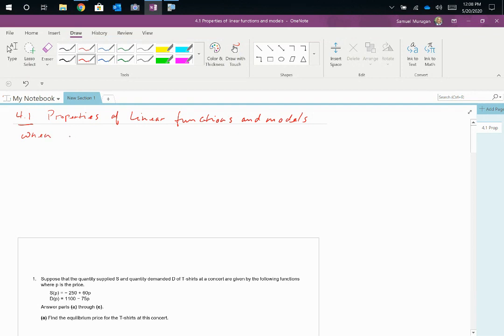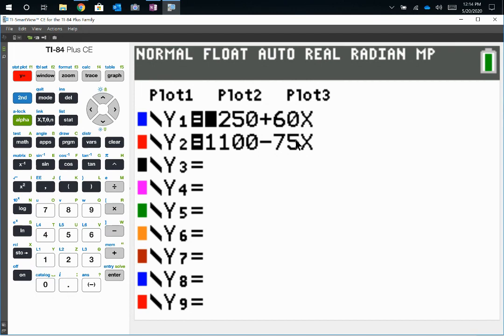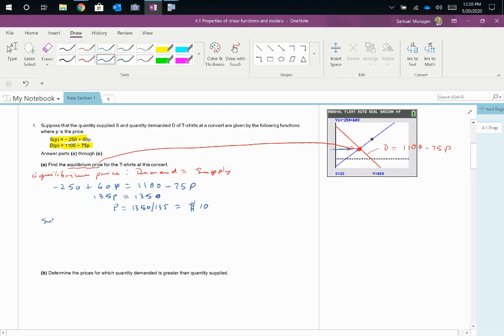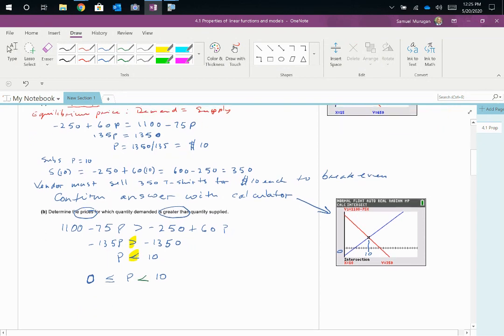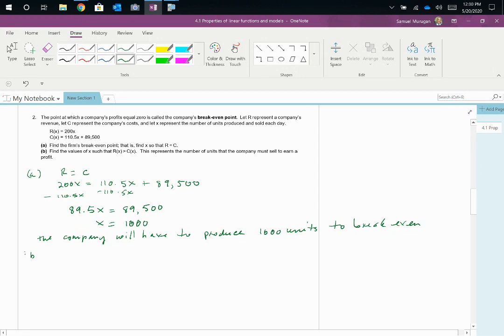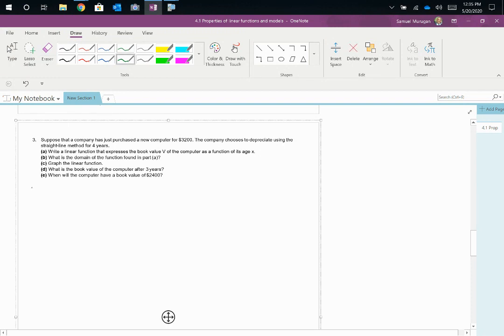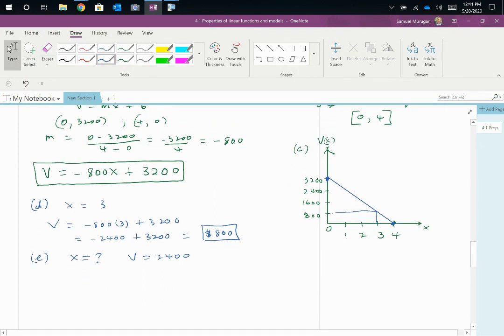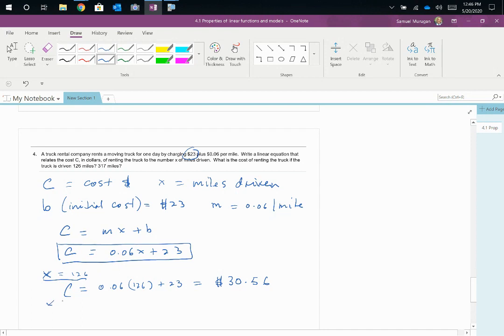MAC1105 - 4.1 Properties of Linear Functions and Linear Models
This lecture video covers the concept of graphing linear functions, using average rate of change to identify linear and functions, determining whether a linear function is increasing, decreasing or constant, and building linear models from verbal descriptions.